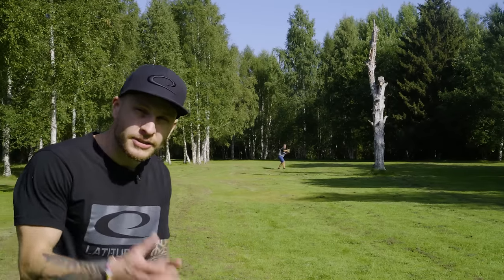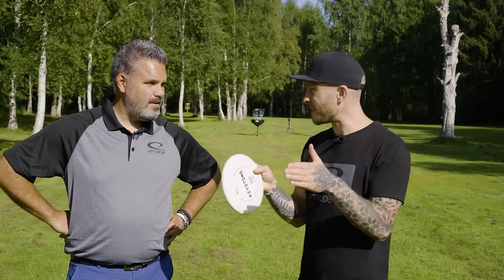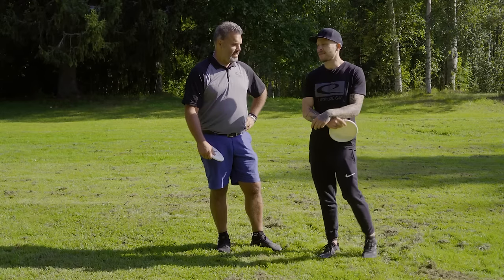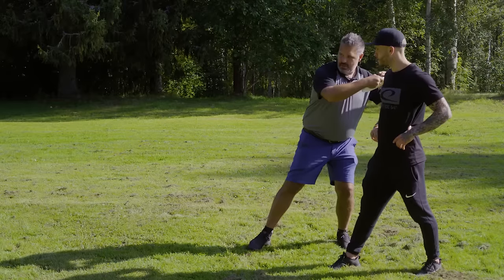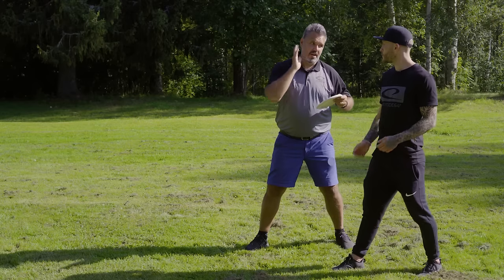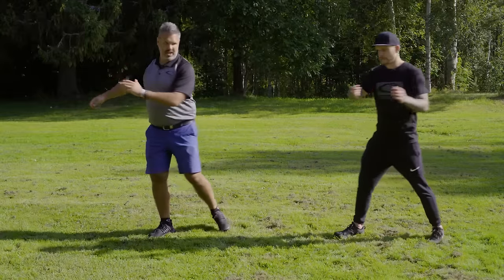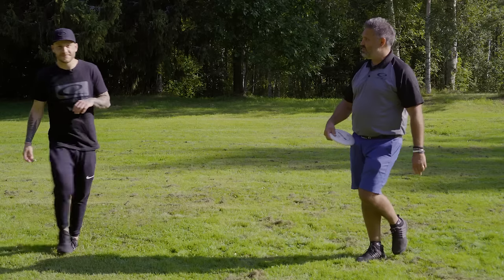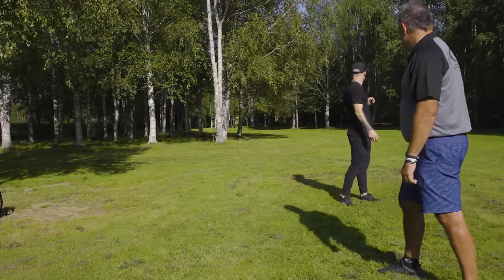Throw BETTER approach shots after this video | Disc Golf Basics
A great approach shot is better than a great putt!? At least it´ll help you out big time on the disc golf course. Tomas Ekström, world champion, teaches me, a beginner how its done. Hope you like it :)

Follow us why don´t you 🤘!